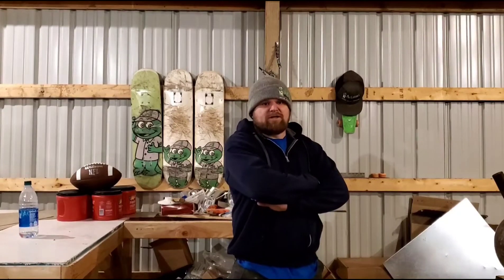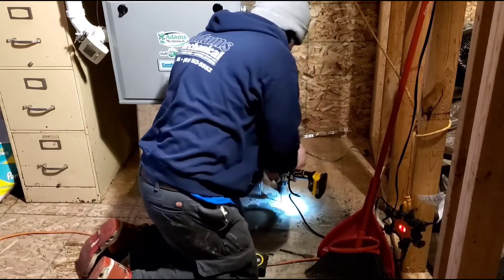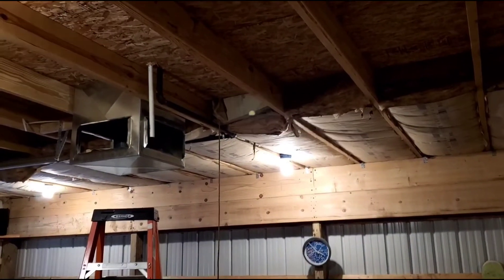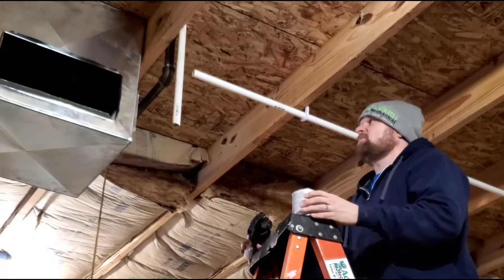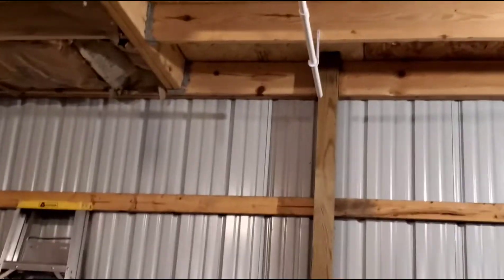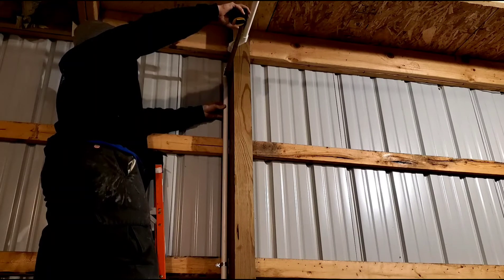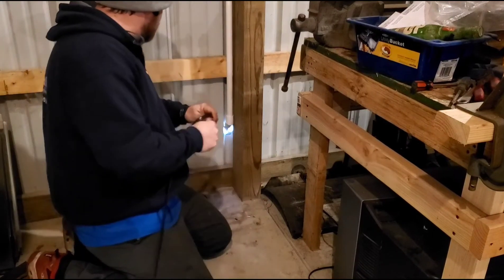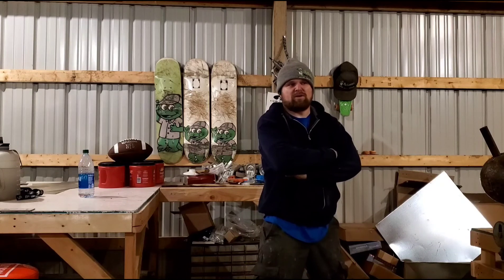Draining a high efficient furnace 96% to the outdoors with a heat tape!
Draining a downflow g9mxt Comfortmaker furnace in my sheet metal shop that has no indoor drains. Ran the drain to the outside with using a heat tape in Michigan.